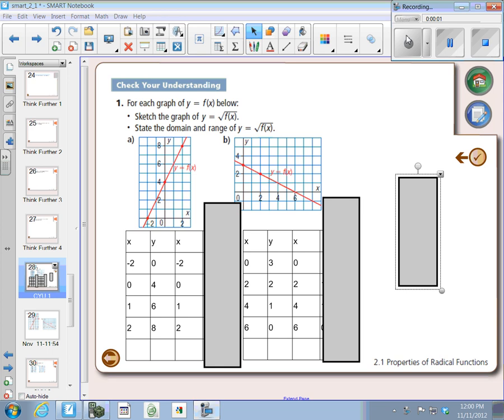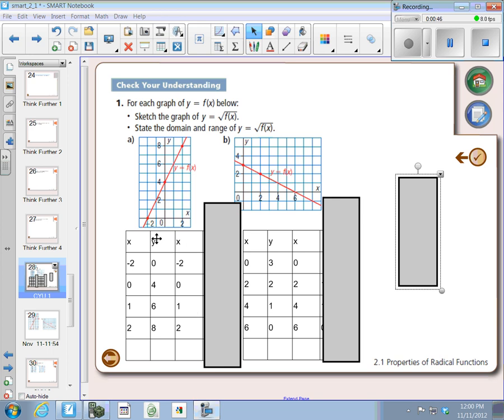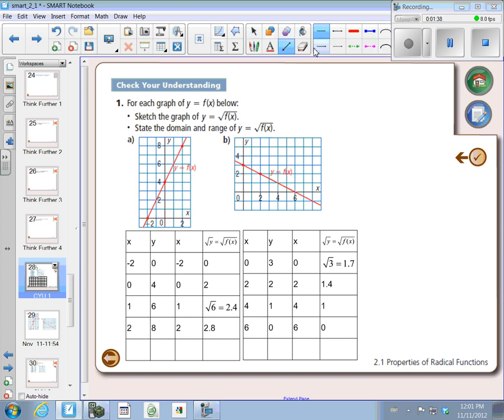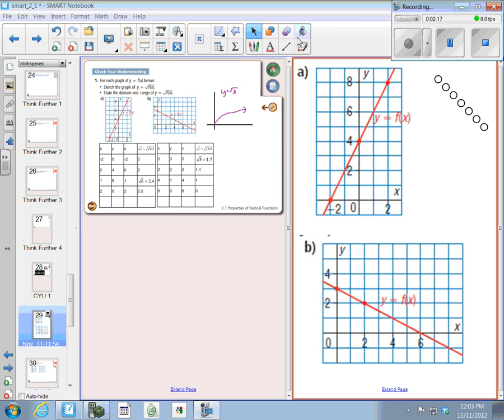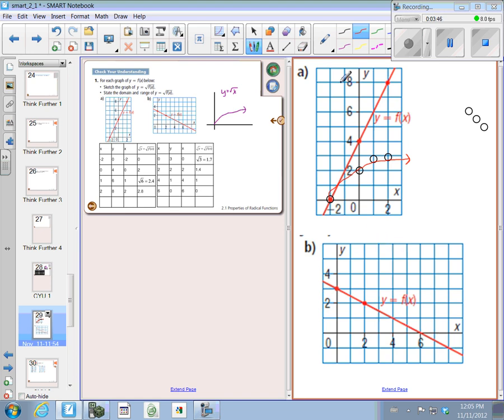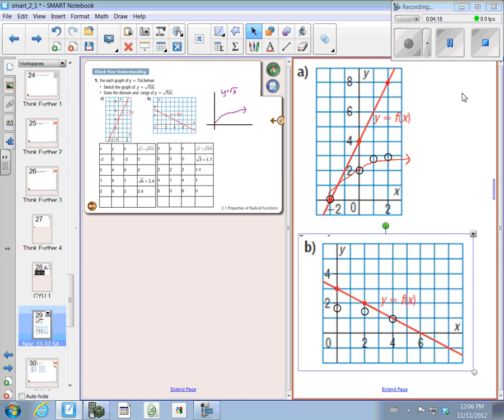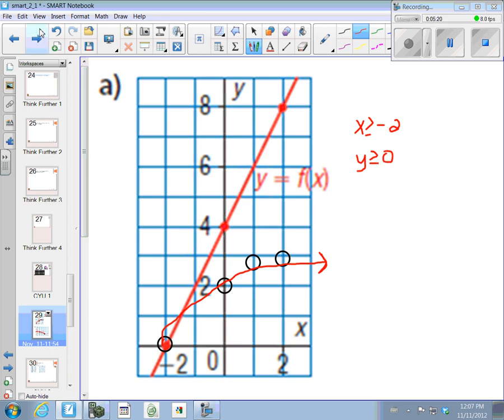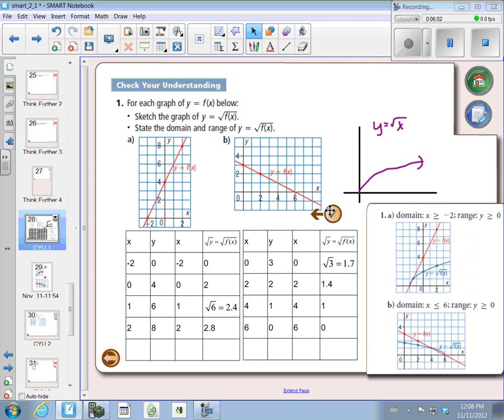40sp 2.1 check und #1